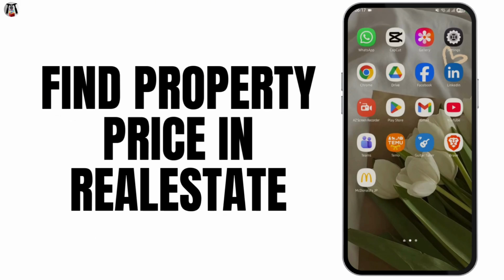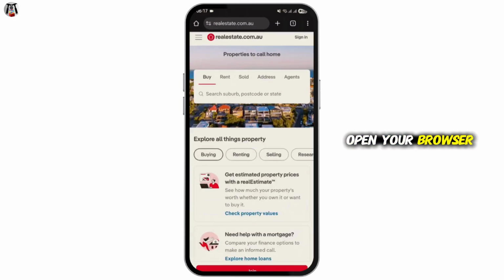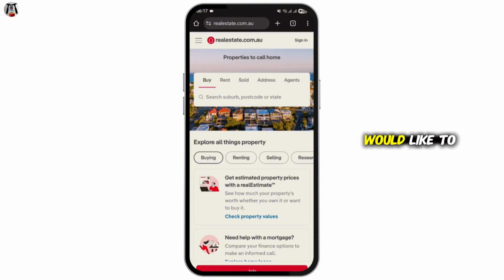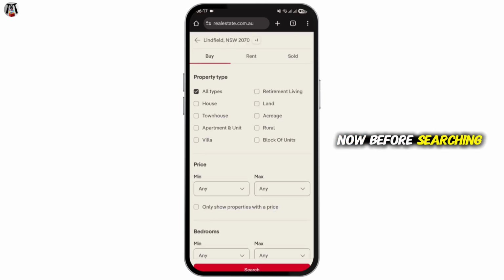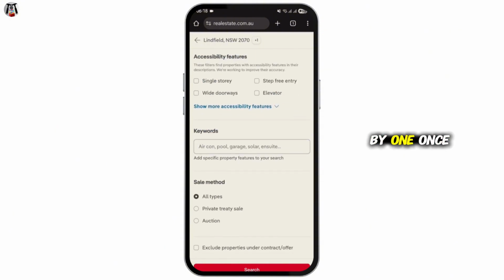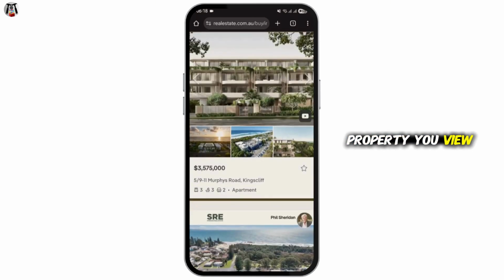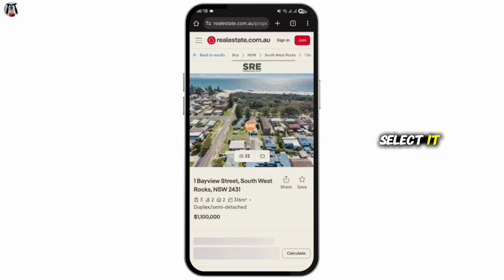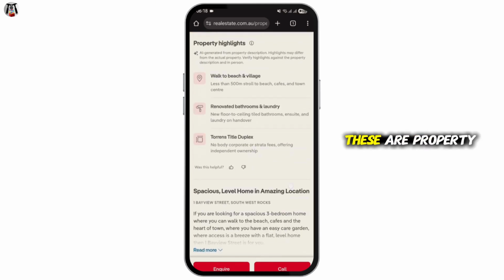How To Find Property Price on RealEstate.com | Full Guide (2025)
00:00 – Why Checking Property Prices Matters
00:06 – How to Search & View Prices on RealEstate.com

In this full step-by-step guide, you’ll learn how to quickly find property prices on RealEstate.com using the latest 2025 layout. Discover how to search for homes, filter results, check exact listing prices, compare property values, and explore market insights before making a decision. Perfect for buyers, renters, and investors looking for accurate and updated property information.